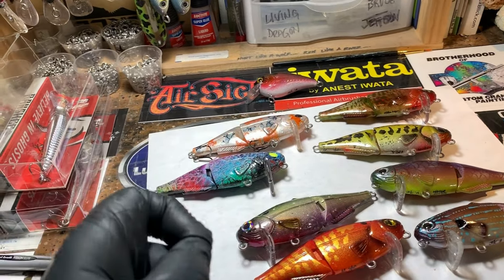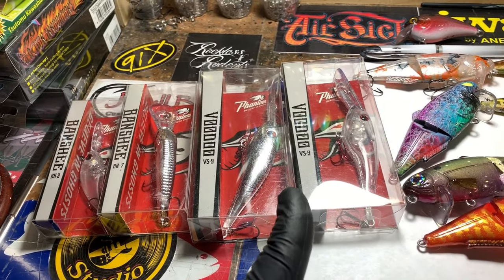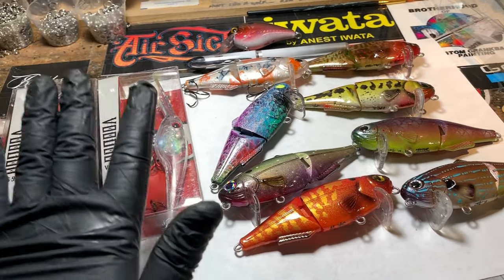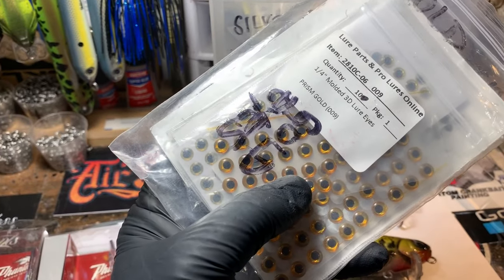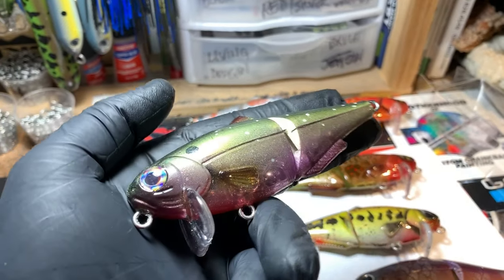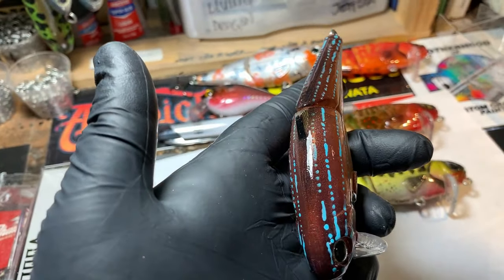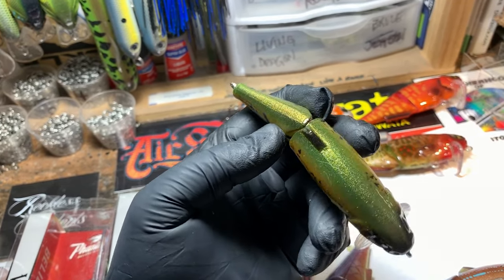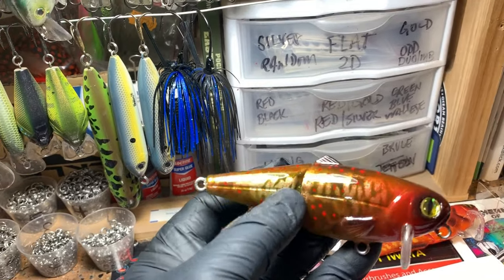Weekender Shop Update: Jointed Wake Swimmers!!! (And Shout Out)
Thanks for stopping by. Cheers, and Happy Casting! - Jen at JBCo.

Respirators:
3M (Large)
3M (Small)

ACRYLIC POURING AND WATERCOLOR LIST AND LINKS:
4 oz. Paint Storage w/Lids (100 pack)
12 oz. Cup (For Final Pouring Mix)